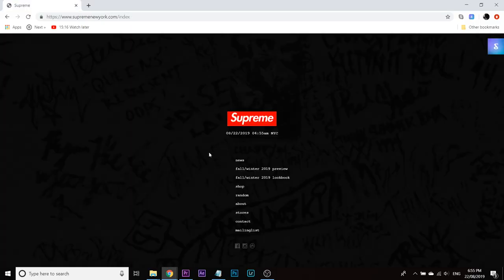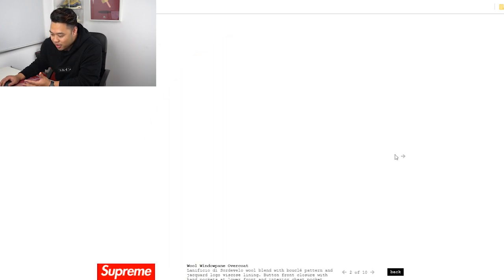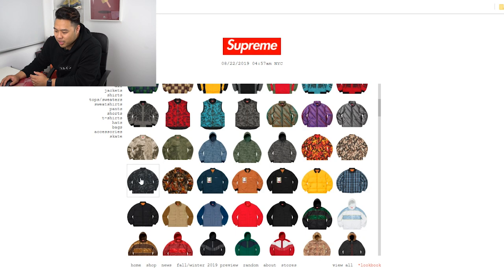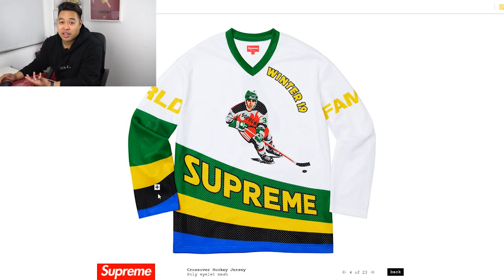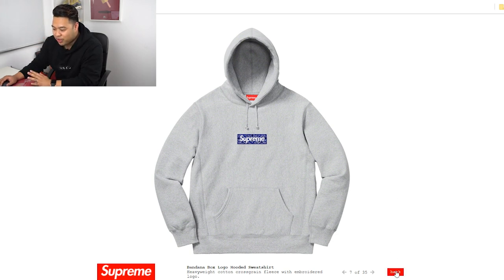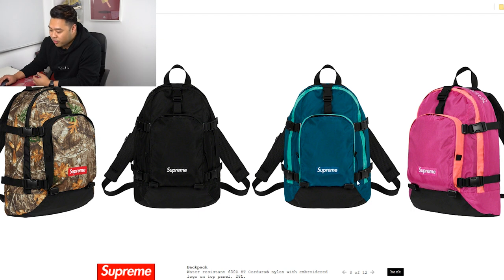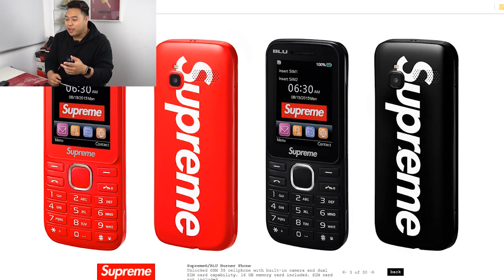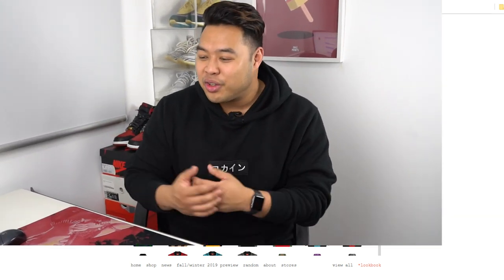Supreme Fall Winter 2019 Preview - Highest Resell Value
For the links from all the Gear that I use are below:

360 Degree Camera